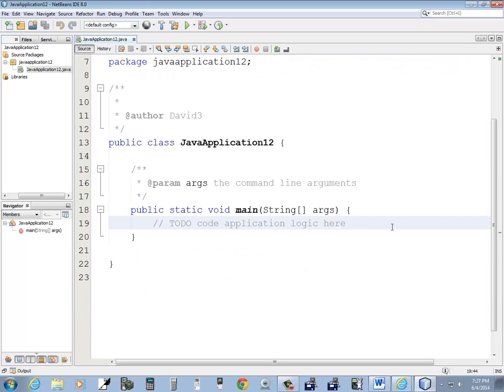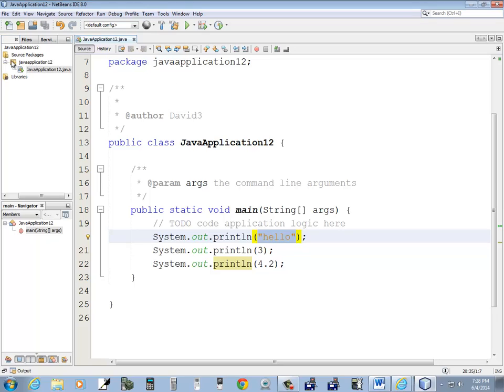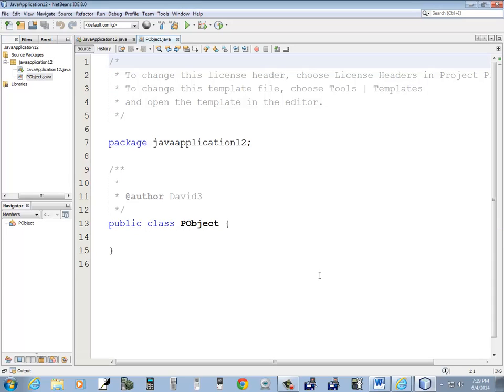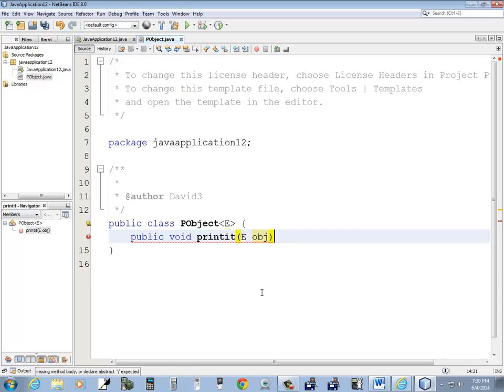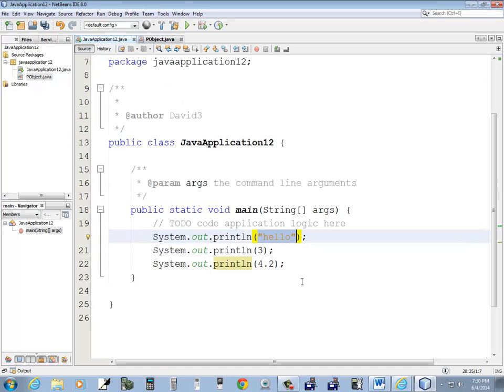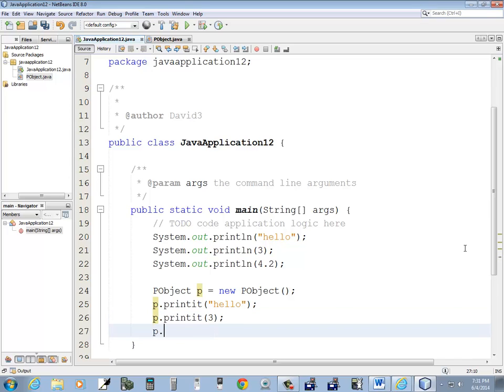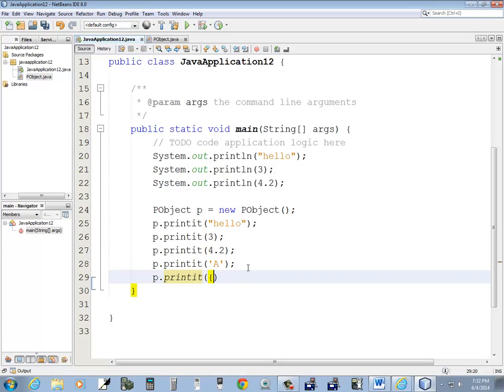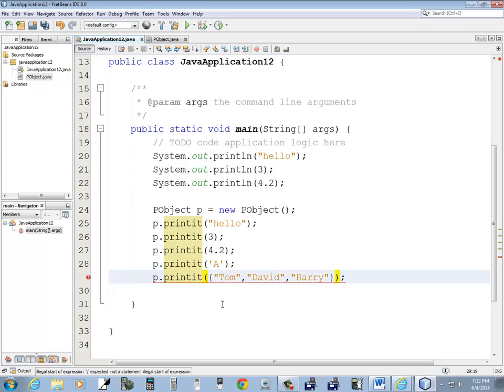Java Programming - Generics - Classes and Interface Example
Java Programming - Generics - Classes and Interface Example.  See http:__ for more videos